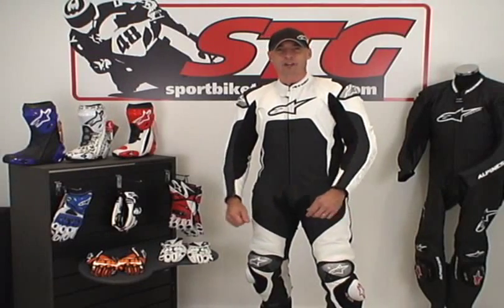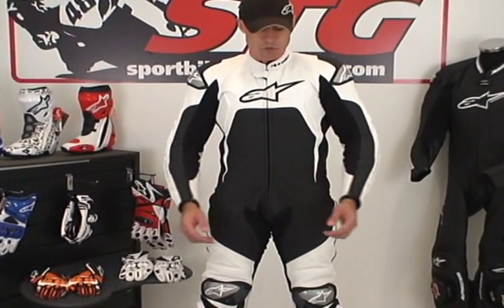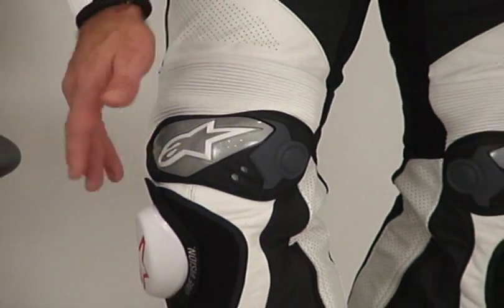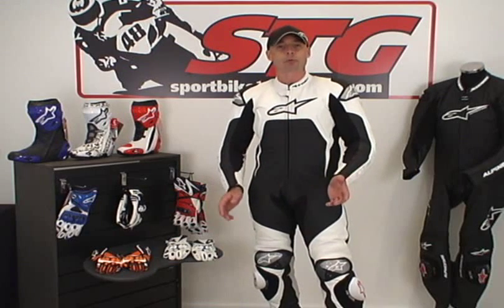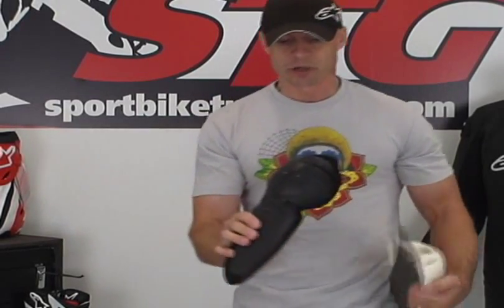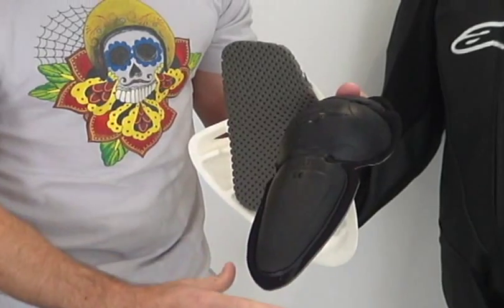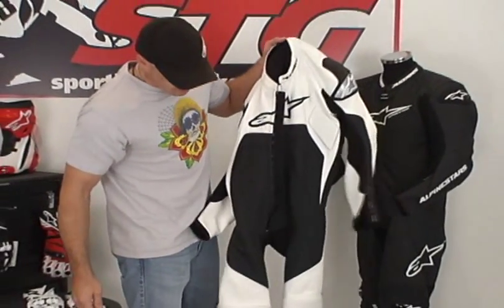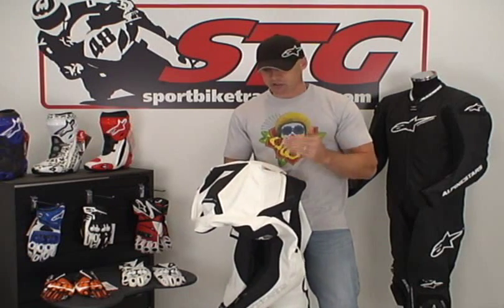Alpinestars Tech 1-R Race Suit Review from SportbikeTrackGear.com